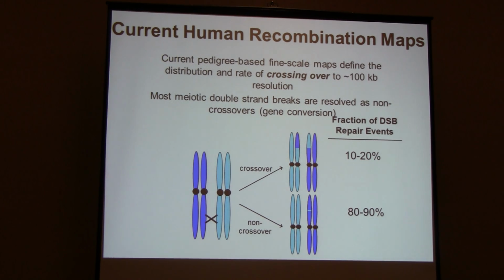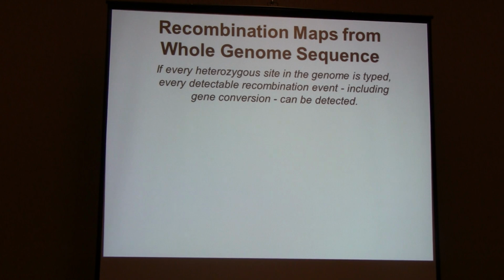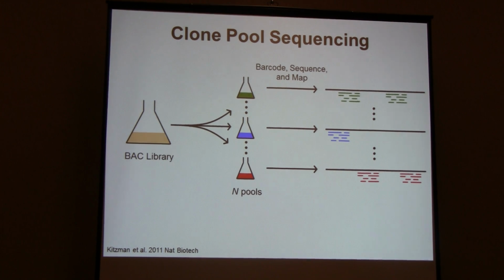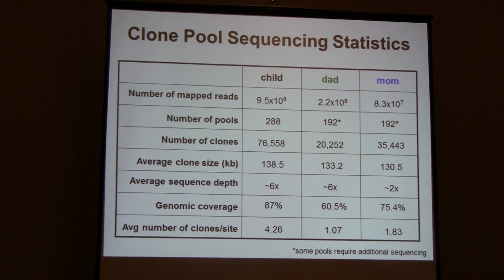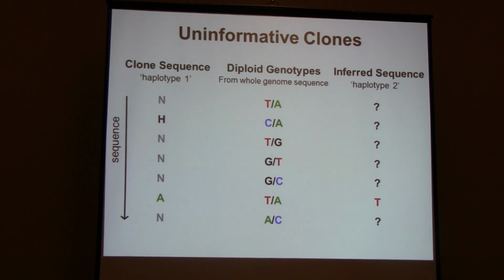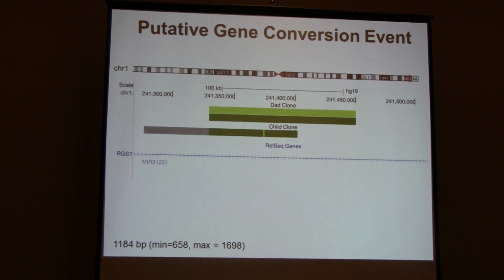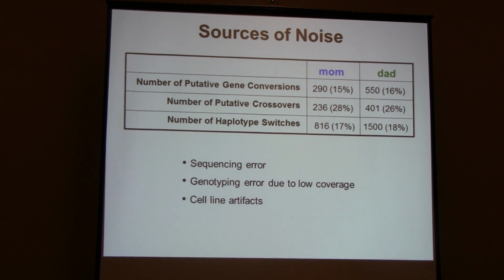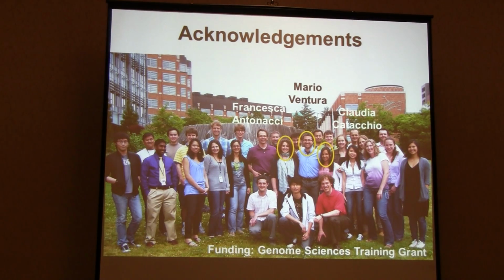Beth Dumont: A Next-Generation recombination map of the human genome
Presentation at American Genetic Association 2012 conference entitled Recombination: Molecular Mechanisms and Evolutionary Consequences, Durham Convention Center, Durham, NC